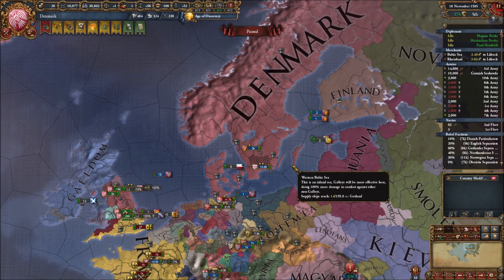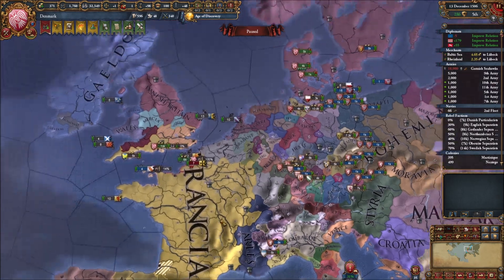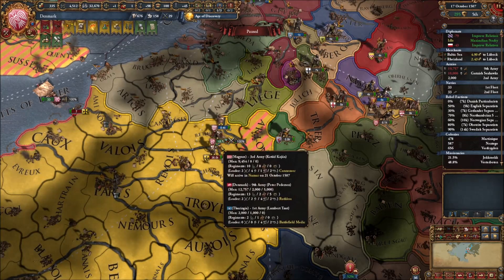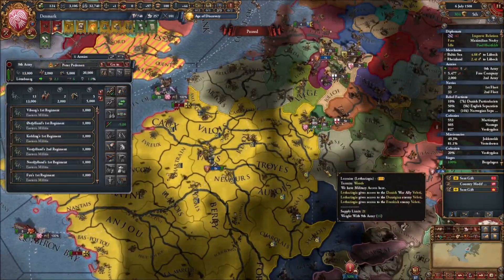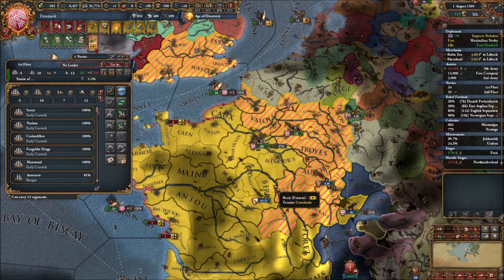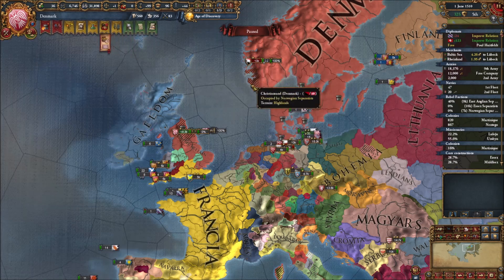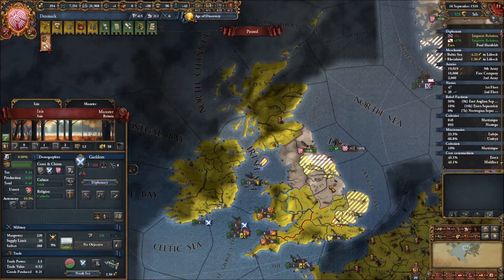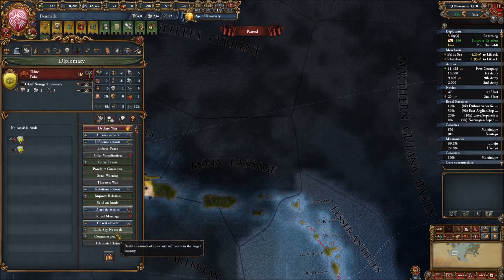Eyes on Eire! - EU4 - Ante Bellum - Denmark - Episode 10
Welcome to Ante Bellum! A cool full conversion mode for EU4 which transforms the world into an alternative history where Carolingians influence on Europe was not realized. We are playing Denmark, one of the few remaining peoples still true to the Norse faith. Can we secure our place in the north? Can we rediscovered Vinland? Find out this and more in this series!